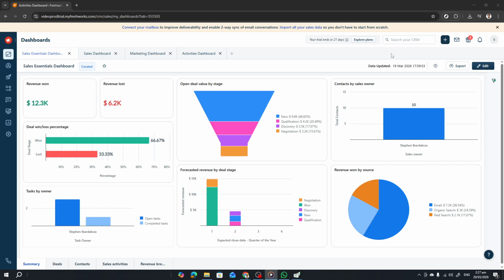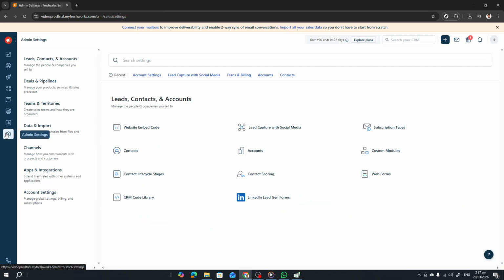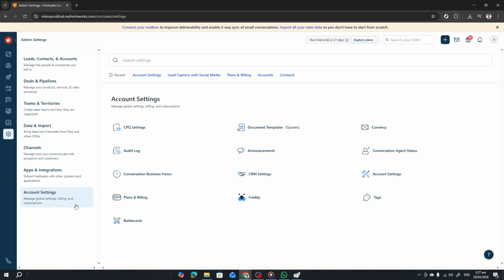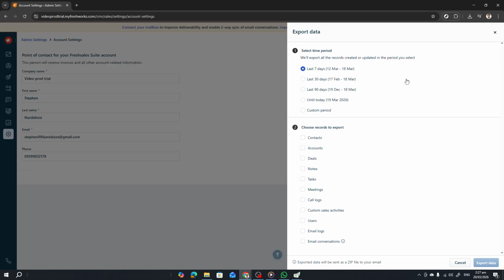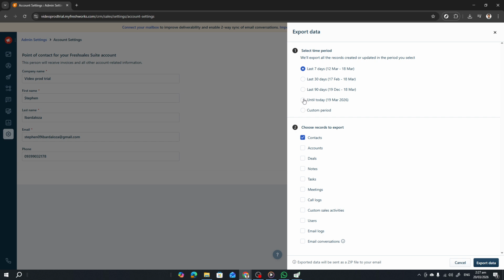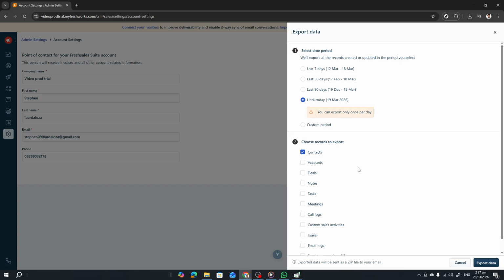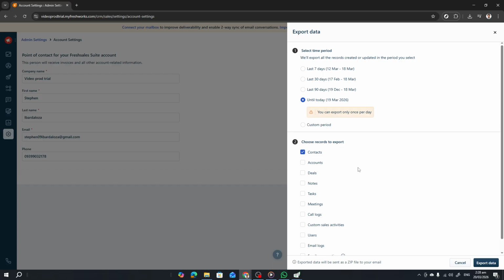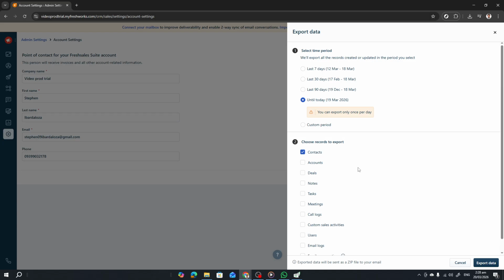How to Export All Contacts from Freshsales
In this video, I’ll show you how to export all contacts from Freshsales.

The method is very simple and clearly described in the video. By following all the steps, you’ll easily learn how to export all your contacts from Freshsales CRM.